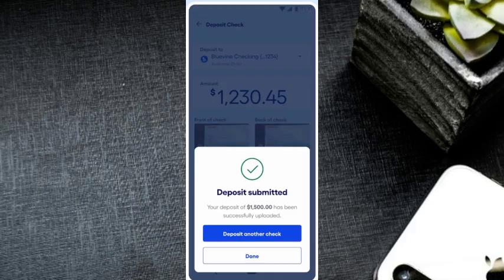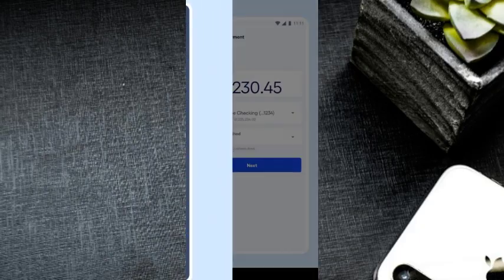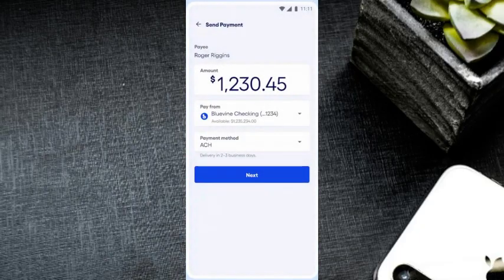HOW TO CHECK ACTIVITY ON YOUR BLUEVINE ACCOUNT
In This Video, you will learn about HOW TO CHECK ACTIVITY ON YOUR BLUEVINE ACCOUNT